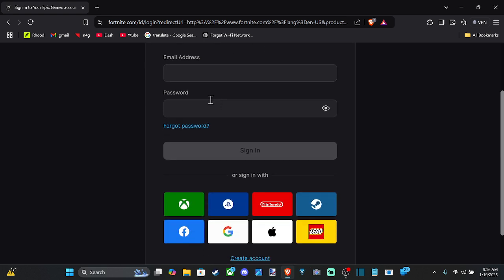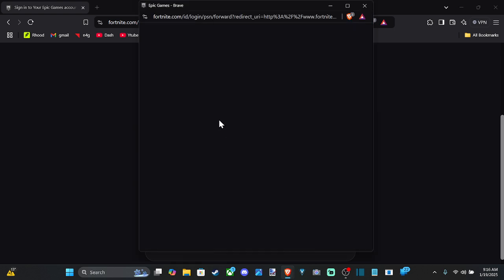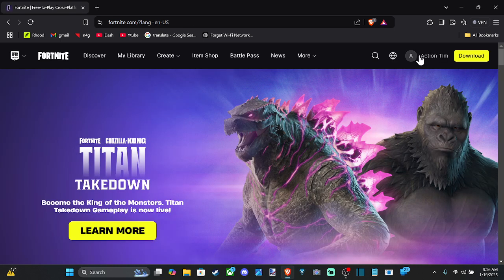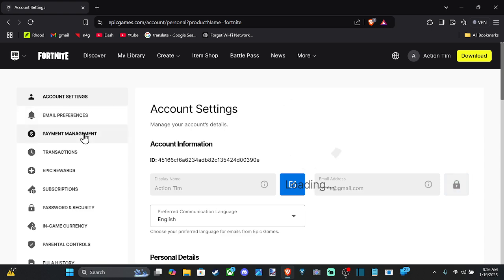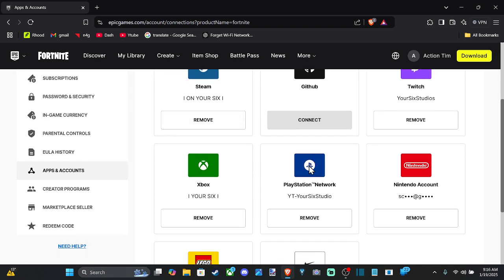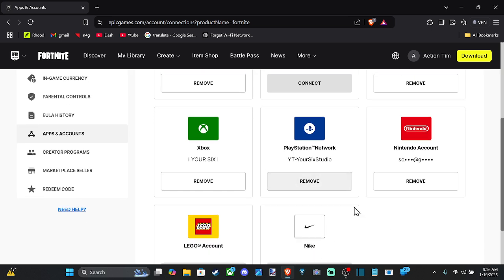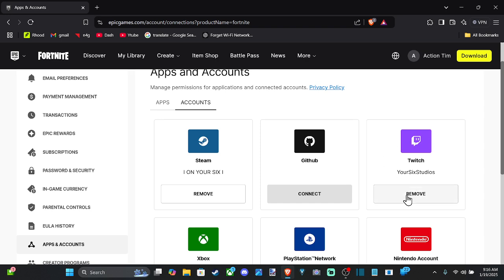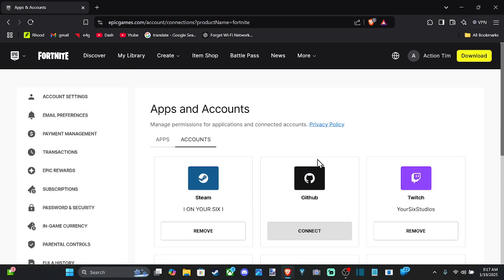How to Unlink your Fortnite Account from Switch, PS5, Xbox or PC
To unlink your Fortnite (Epic Games) account from a platform like Switch, PS5, Xbox, or PC, follow these steps:

1. Log In to Your Epic Games Account
Open a web browser and go to the Epic Games website.
Click on Sign In in the top right corner and log in with your Epic Games credentials.

2. Access Account Settings
Once logged in, hover over your username in the top-right corner and select Account from the dropdown menu.

3. Navigate to Connections
In the left sidebar, click on Connections.
You’ll see two tabs:
Apps: Shows third-party apps connected to your Epic Games account.
Accounts: Shows your linked platform accounts.

4. Unlink the Desired Platform
Select the Accounts tab.
Locate the platform you want to unlink (e.g., PlayStation, Xbox, Nintendo Switch, or Steam).
Click Disconnect next to the platform name.

5. Confirm Unlinking
A pop-up window will appear asking you to confirm the unlinking.
Check the boxes for the disclaimers (e.g., progress might be lost on that platform) and click Unlink.